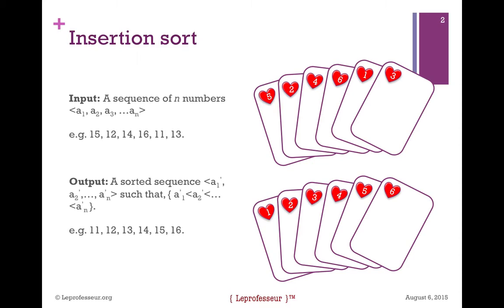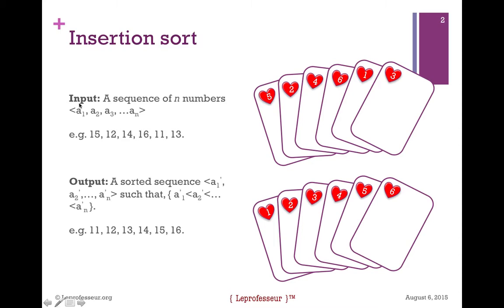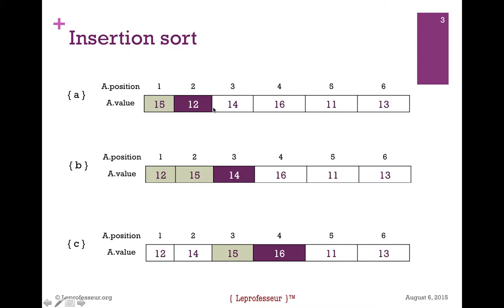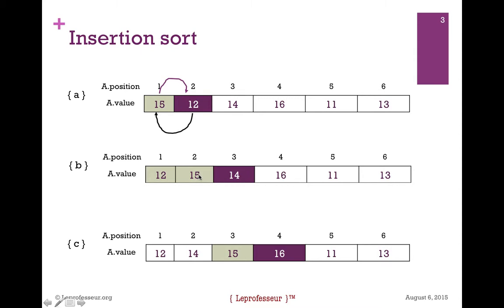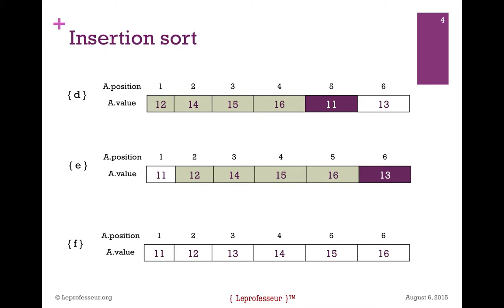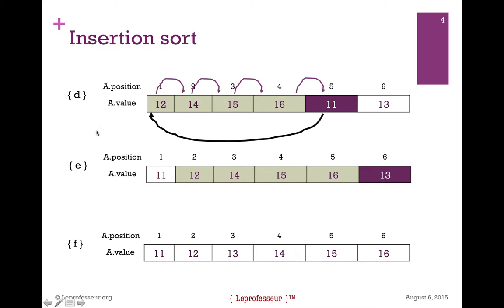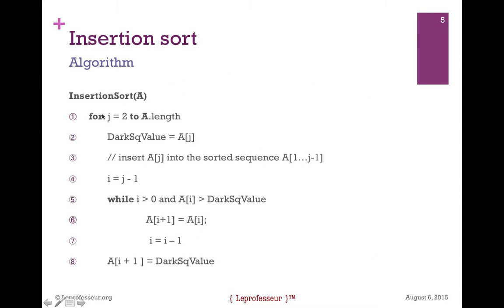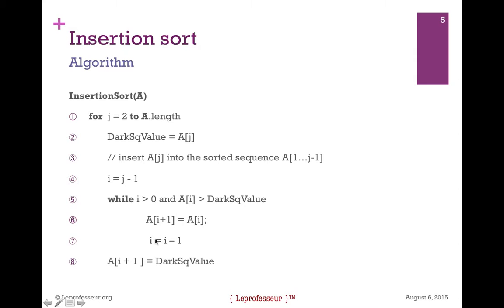⨘ } Algorithms } 3 } Insertion Sort } LEPROF }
Insertion sort algorithm with example.

H.R. / 1LEPROF / LEPROF / LEPROFESSEUR